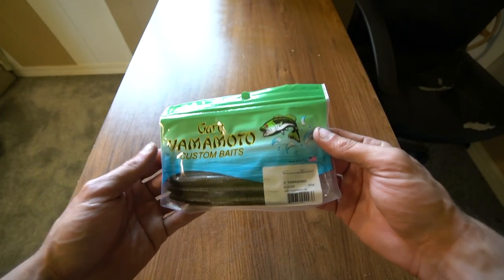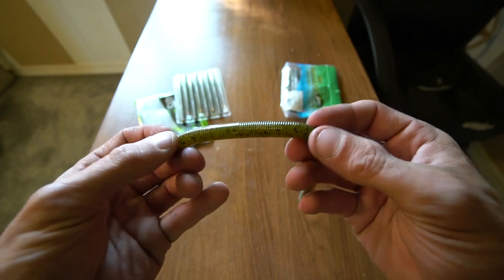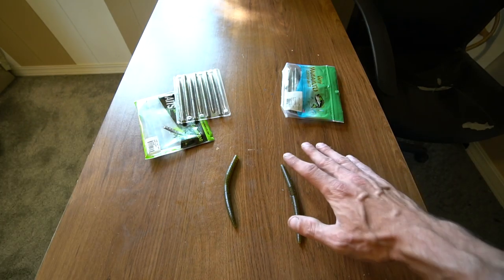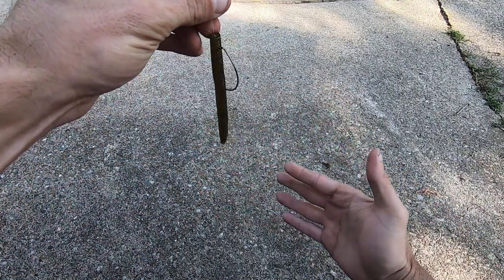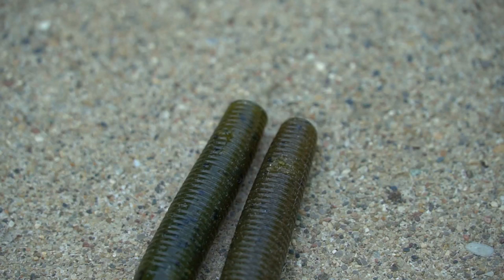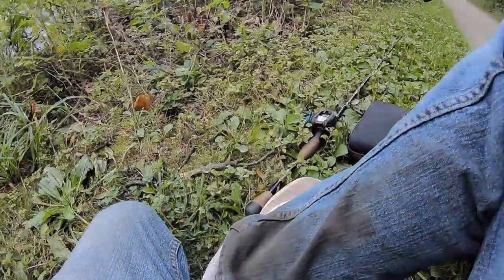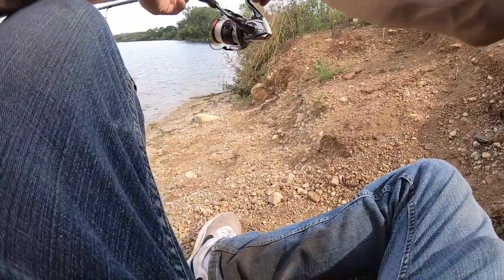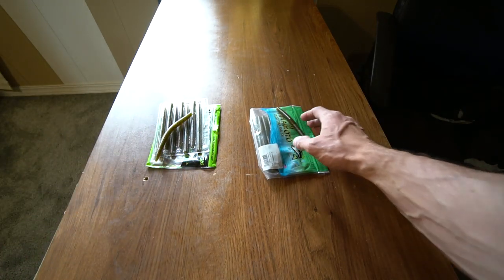Lunker Log vs Senko Underwater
Googan baits Lunker Log vs Gary Yamamoto Senko... a lot closer than I originally thought it would be. I've loved Senko fishing for years, especially weightless and a texas rigged Senko. The Lunker Log however... is no pushover... very good bait with extremely good durability while not giving up action or the dead sticking fall technique.